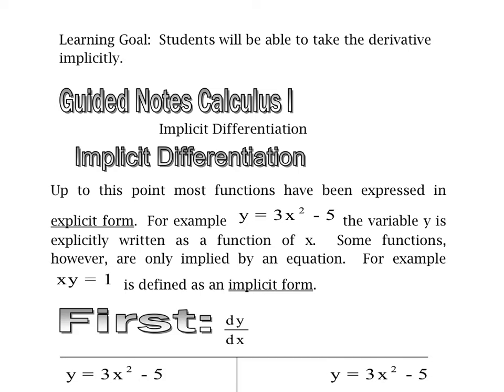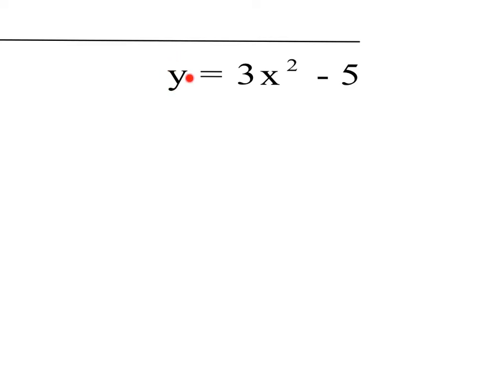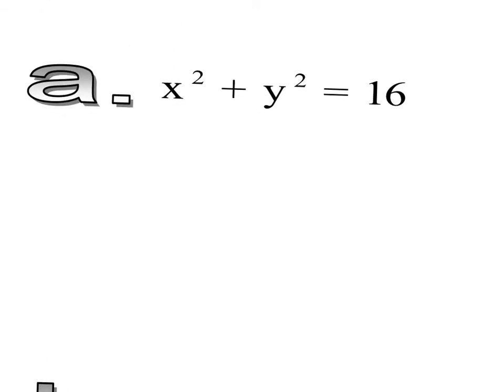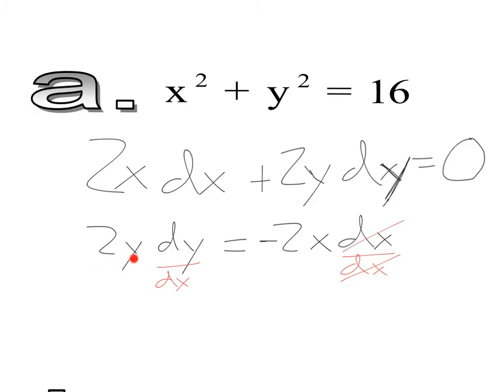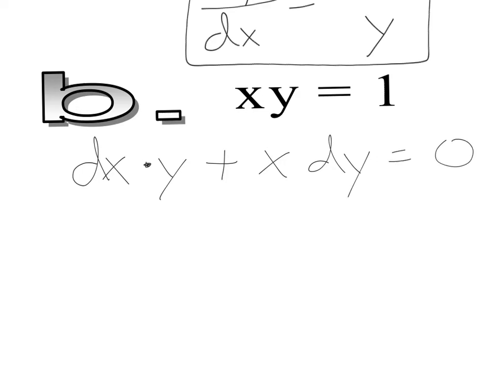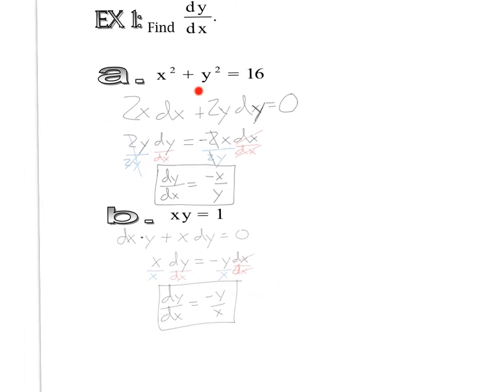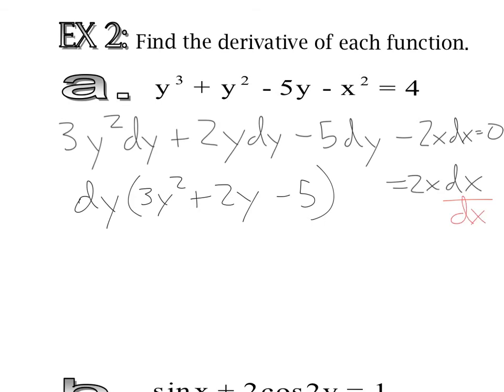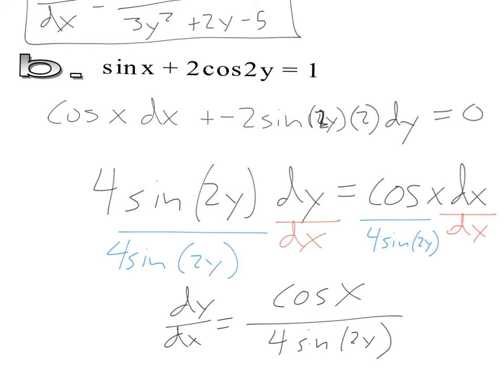Calc 3.4 Implicit Differentiation